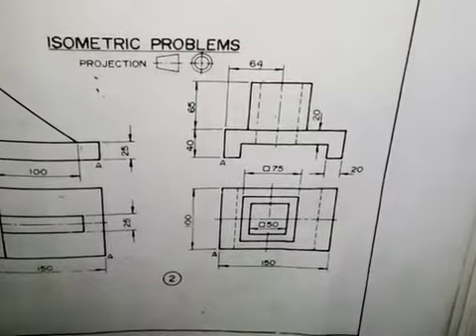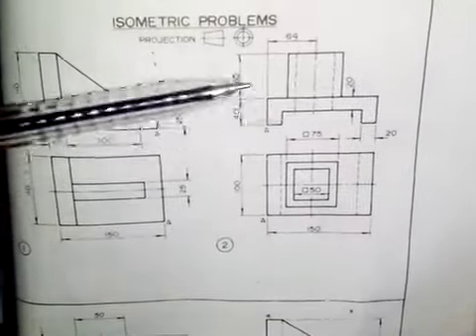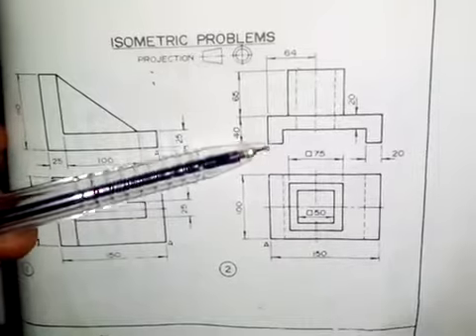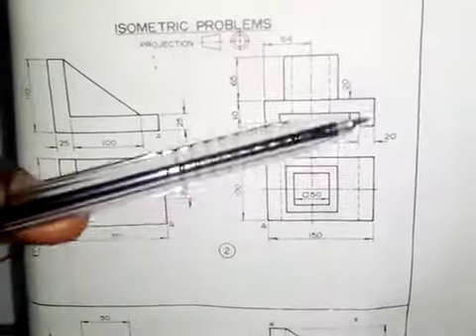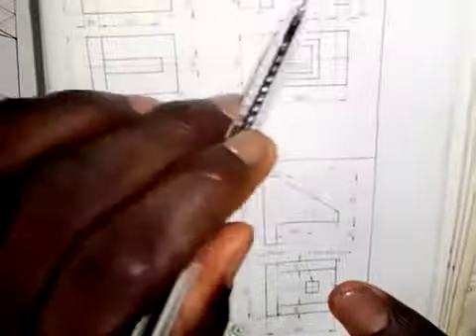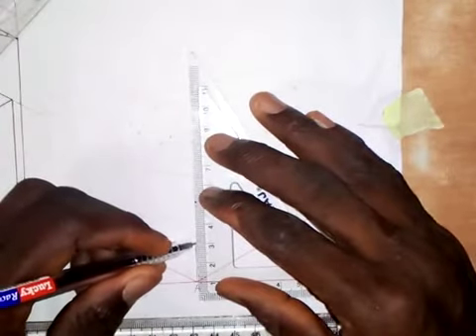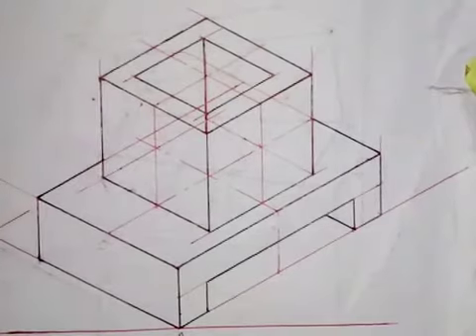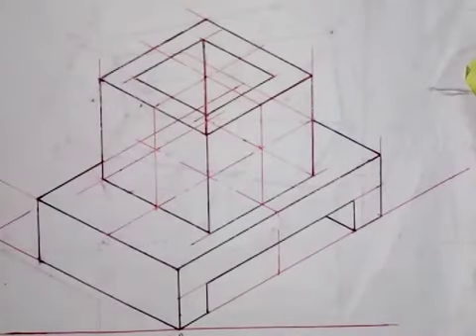Isometric Problem 9